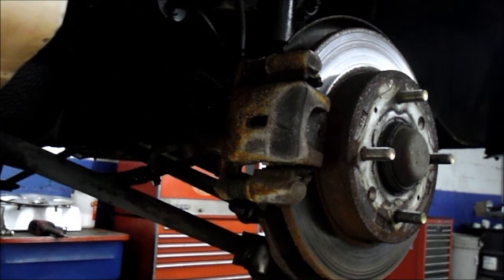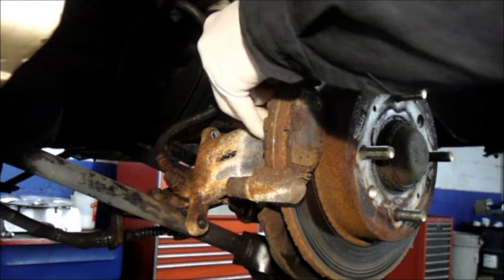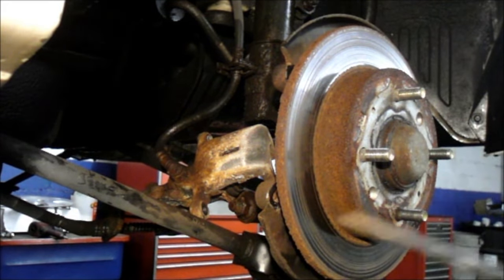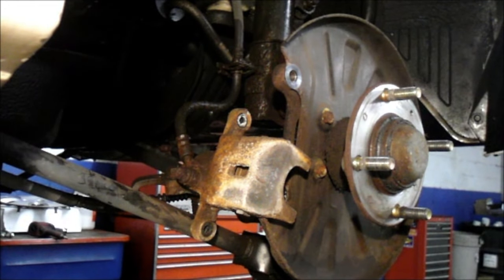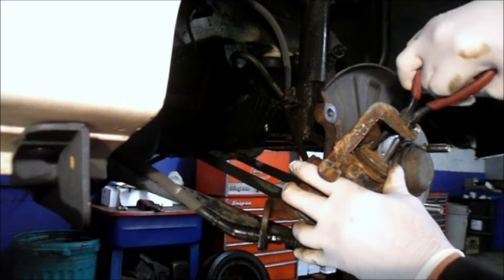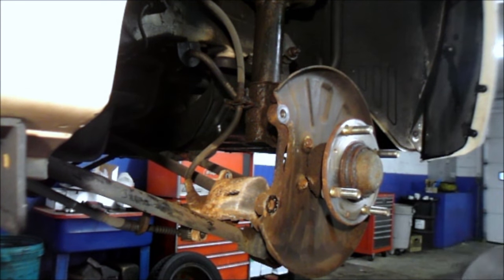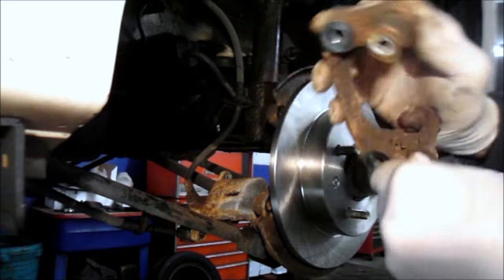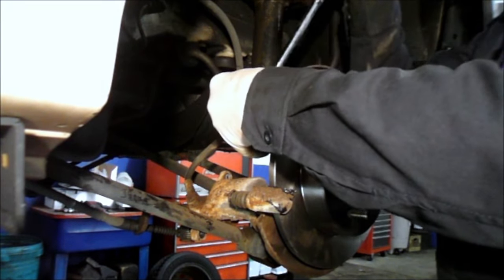Rear Brake Replacement 2004-2010 Kia Spectra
How to replace the rear brakes and rotors on a Kia Spectra 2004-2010.I  will also show you how to push the brake piston back in, remove the old brake pads and rotor. Then we will show you how to install the new rotor, reassemble the caliper hold down and finally install the new pads and caliper.
On this vehicle it is very common for the brake pads to rust into the brake caliper bracket causing the brake pads to stay applied causing the brake to grind down prematurely. We will also show you all the tools needed to complete this job.

Brake Spring Compression Tool
Irwin Vise Grips
Irwin Cutting Pliers.
Brake Spring Tool.
Brake Lube.

how do i replace brakes
how do i change brakes
how do i remove the brakes
how do i get the brakes off
how do i replace brakes and rotors
special tools
how do you replace rear brakes
how do you change rear brakes
how do you install rear brakes
how do you replace rear brakes and rotors
how do you install rear brakes and rotors
rear brakes
rear brakes and rotors
how do you remove a rusted rotor
brake replacement
brake and rotor change
rotor
brakes
pads
brake pads